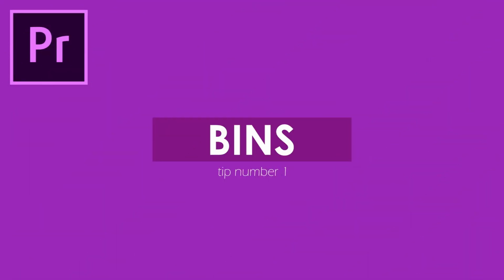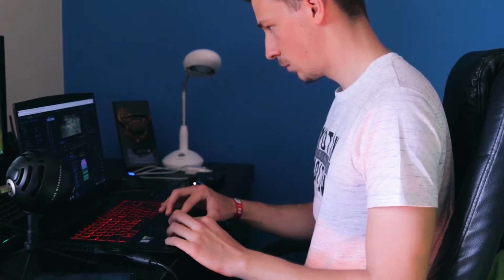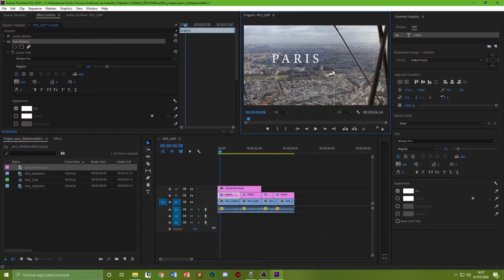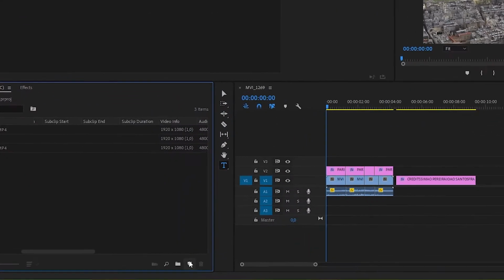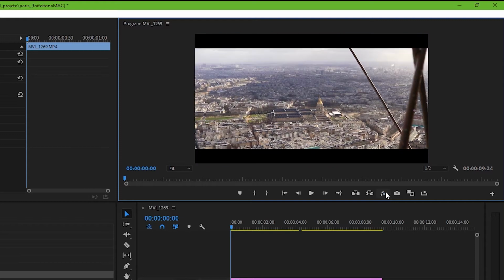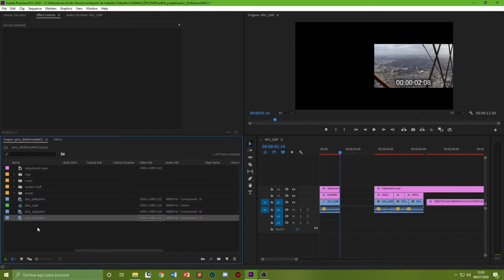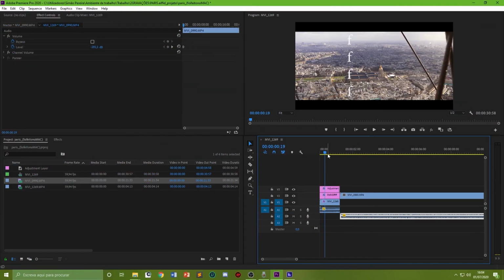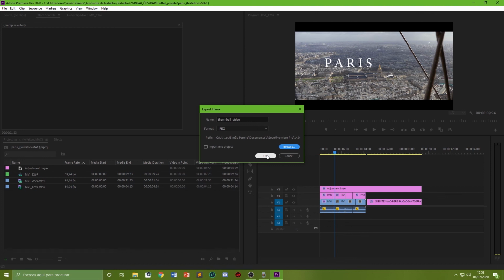10 Premiere Pro tips to DRAMATICALLY improve your editing workflow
I hope that this 10 tips had helped you. I have been using it for the past years and they saved my life! If you have any doubt or problem while doing this tips just comment an i will try to help you!

That amazing "lens cup":

My gear:
Canon 77d
50mm F/1.8
24mm F/2.8
Tamron 70-300mm F/4-5.6
Blue Snowball (my mic)